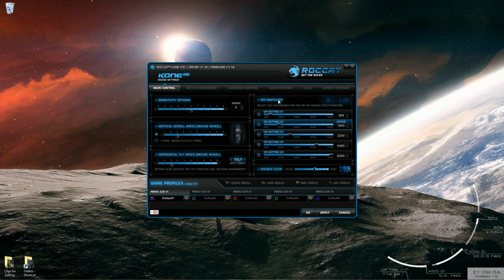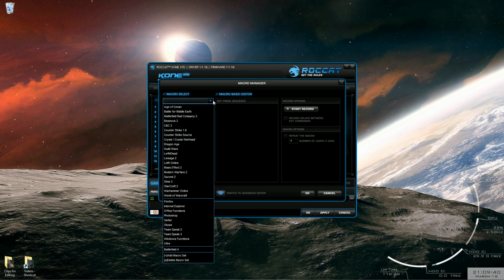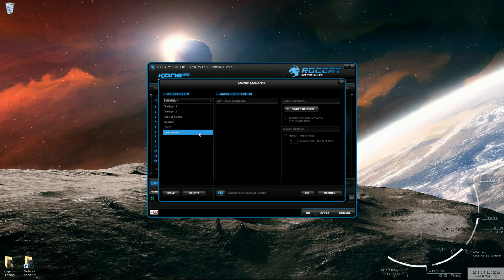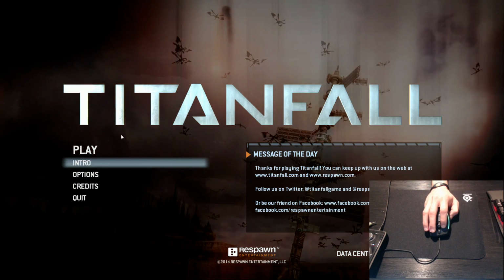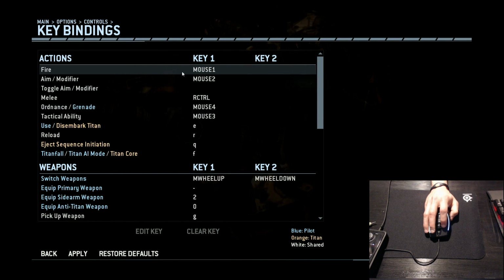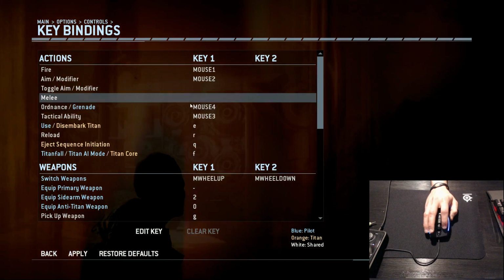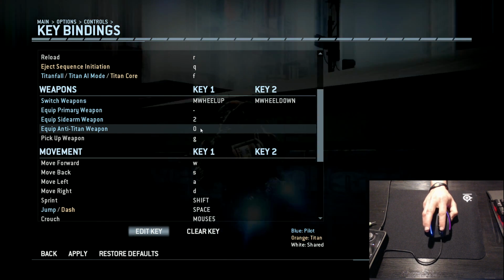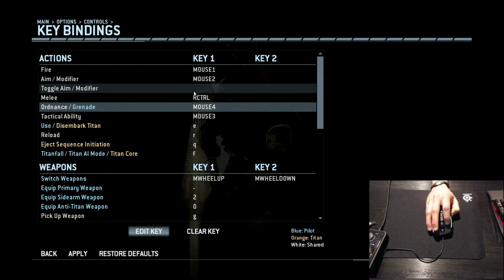TITANFALL CUSTOM KEY BINDINGS + PROGRAM ROCCAT KONE XTD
I've been asked this question enough in the last week that I felt it needed a video.

Join the forums at DigitalWarfare247.com!